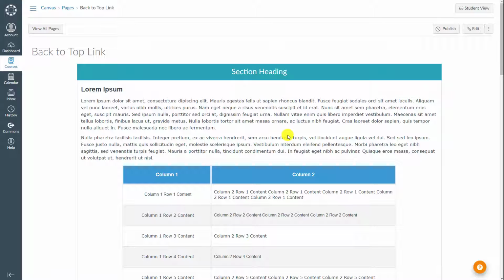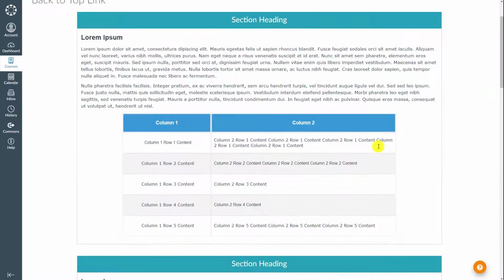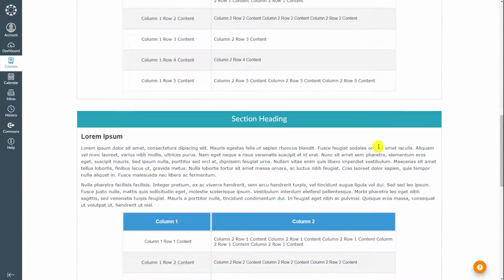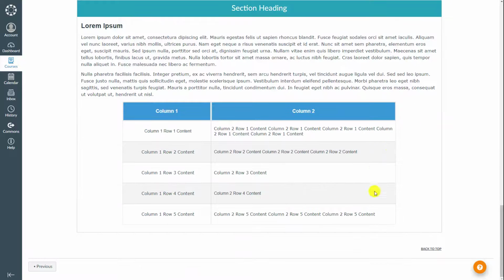Create a "Return to Top" Link in Canvas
This video demonstrates how to create an efficient 'Return to Top' link for long content pages in Canvas. By implementing this feature, you can enhance user experience by eliminating the need for endless scrolling. Instead, learners can effortlessly return to the top of pages, discussions, assignments, and quizzes in Canvas LMS with just a single click. This practical addition ensures smoother navigation and improved accessibility throughout extensive content.